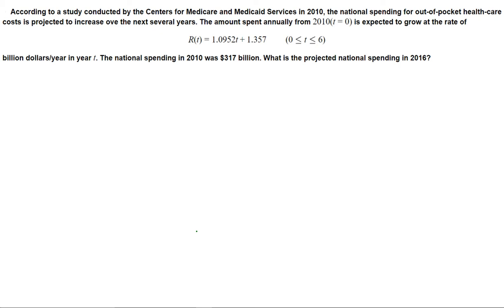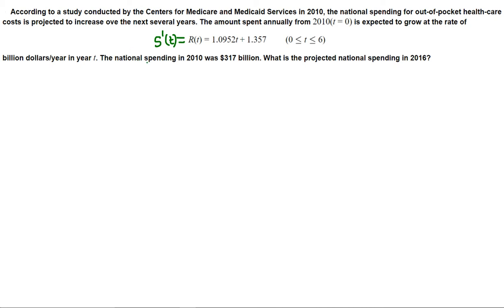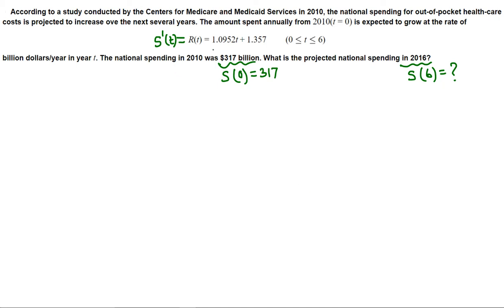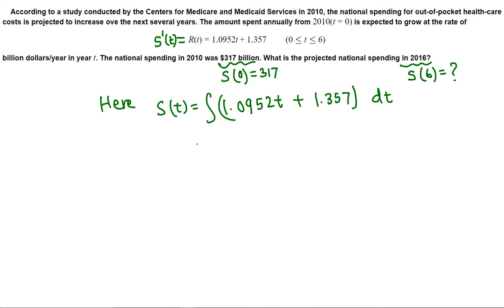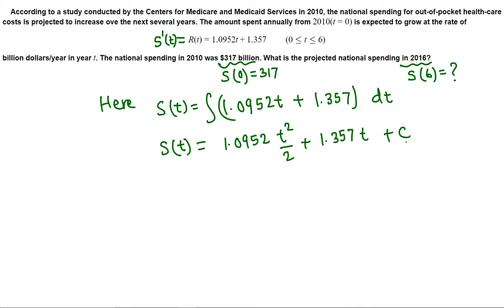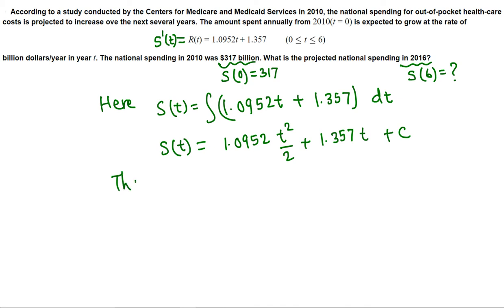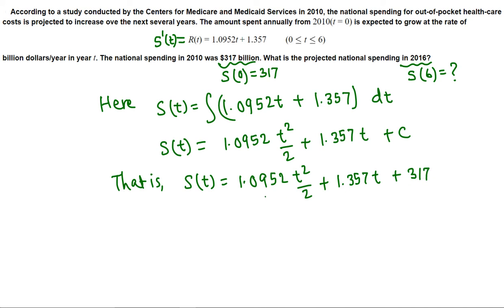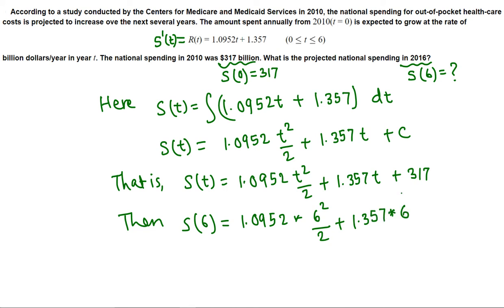Business Calculus: Definite integral application